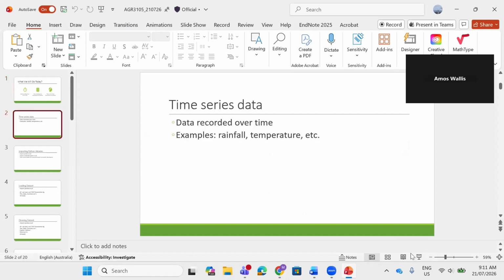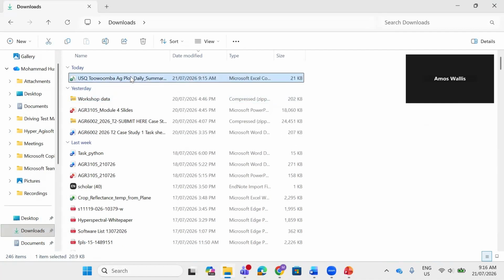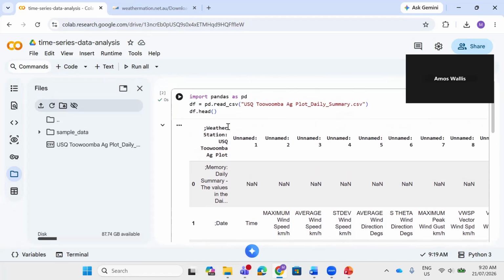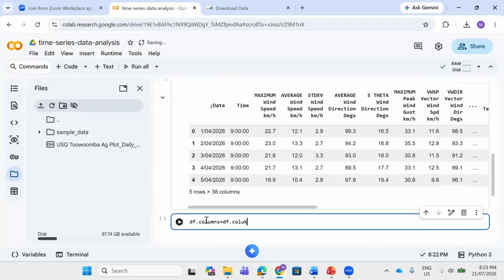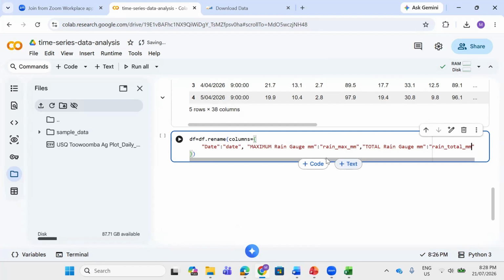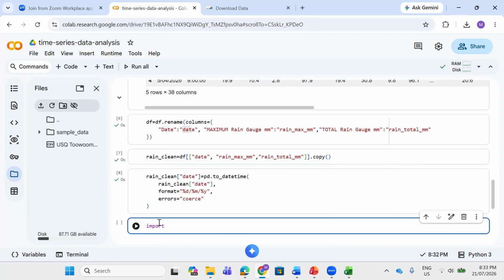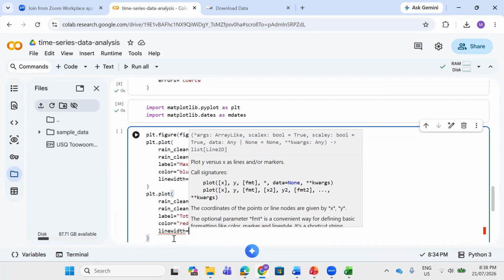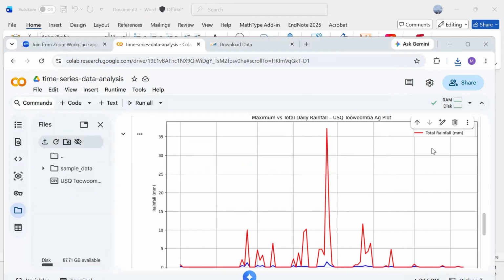How to Visualize Time Series Data in Python_Step‑by‑Step